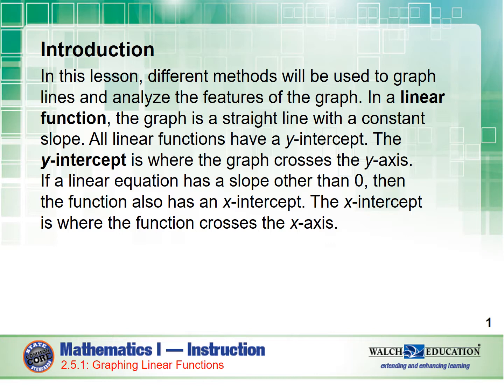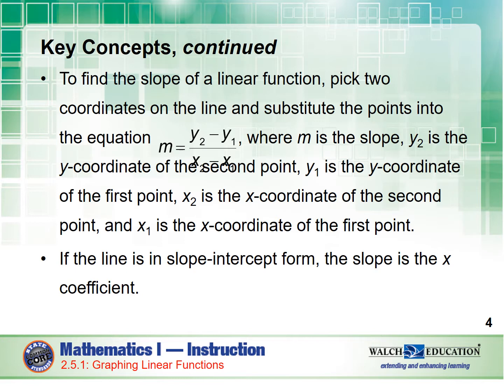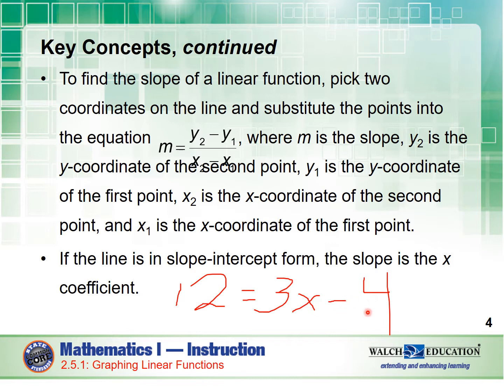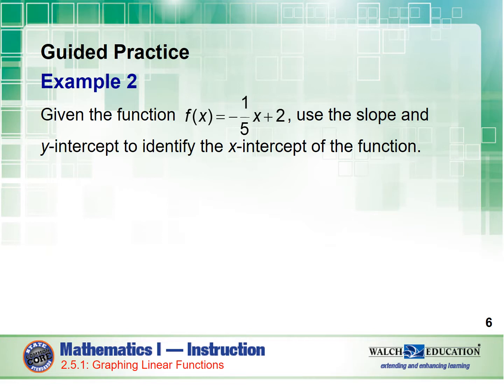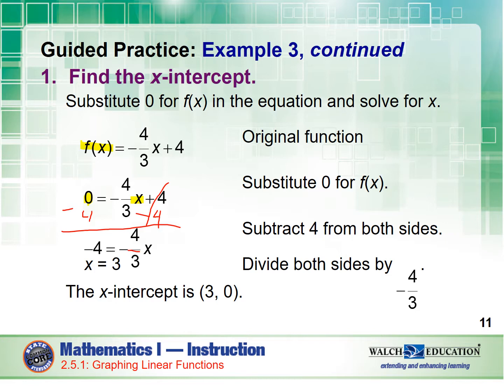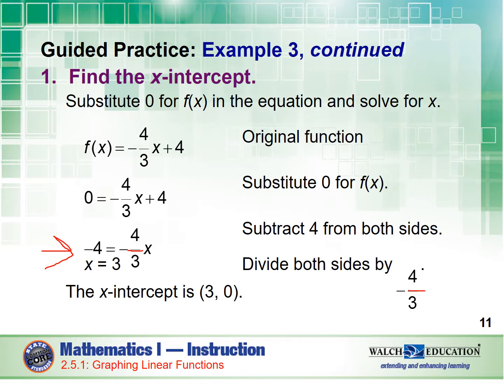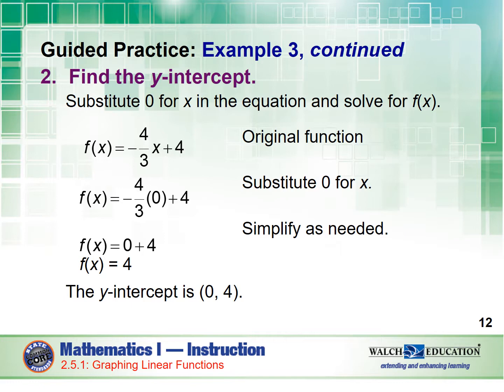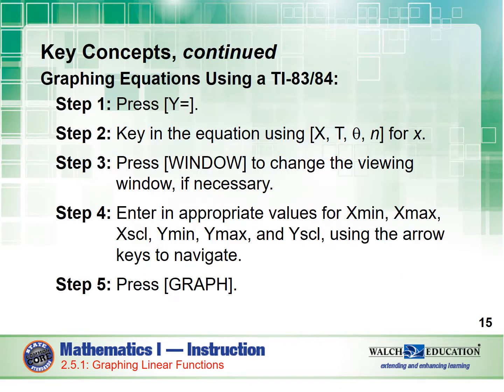2 5 Graphing Linear Functions Video